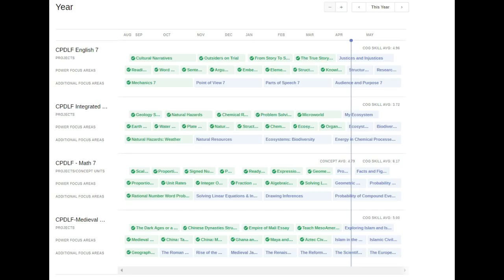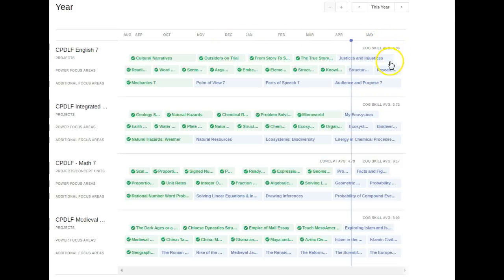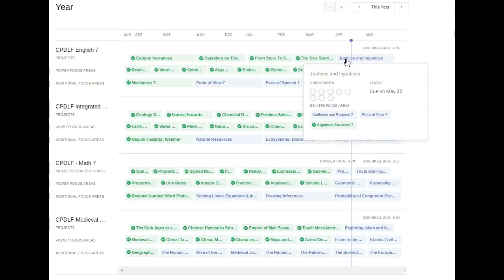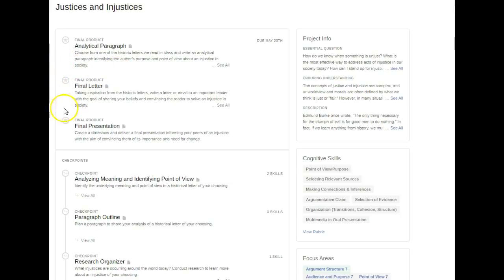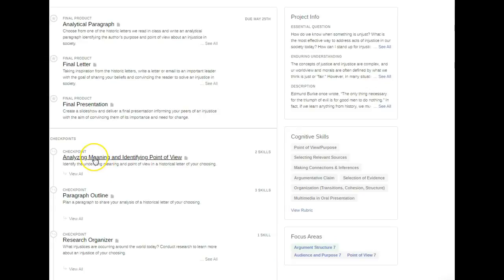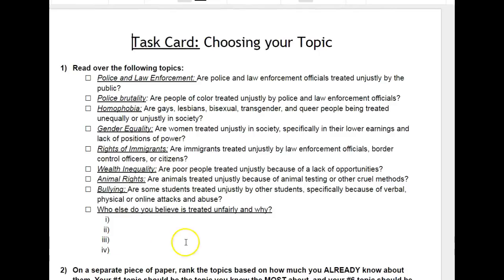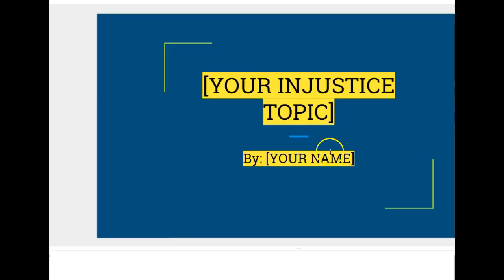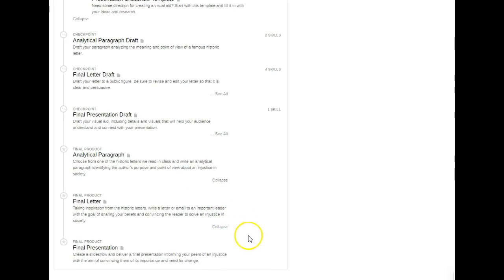English 7 Week 33